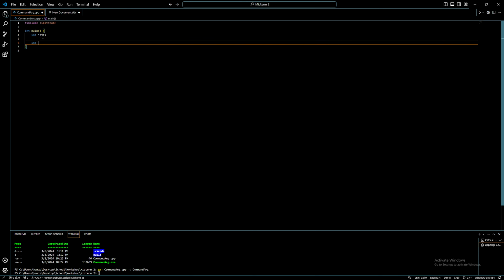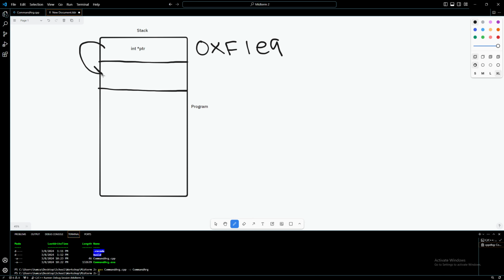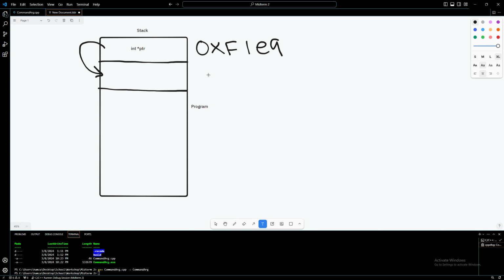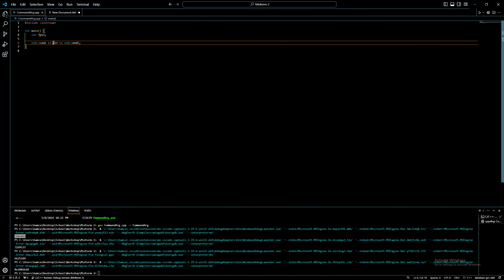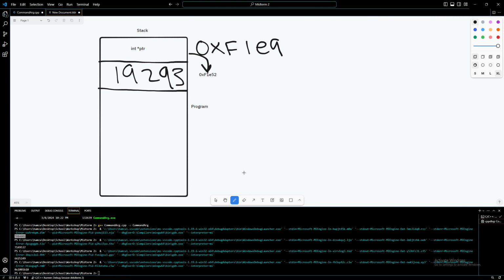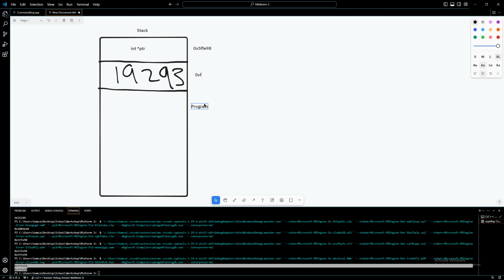C++ Pointers Lesson #1 | Command Line Arguments Midterm 2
C++ pointers lesson 1 Command Line Arguments Midterm 2 Introduction to Programming Workshop II First Unit